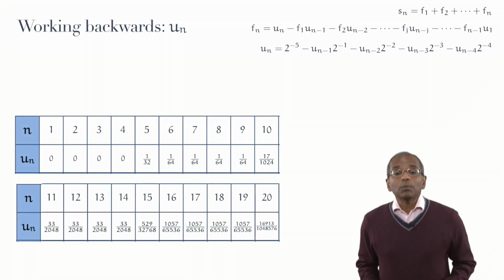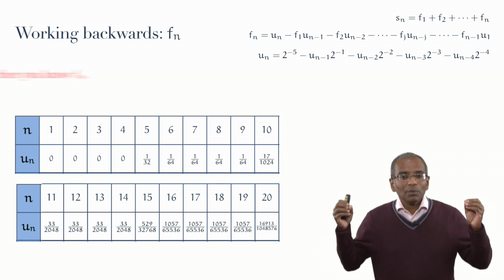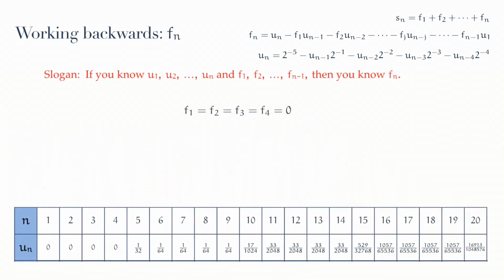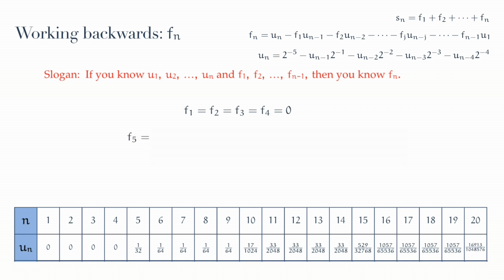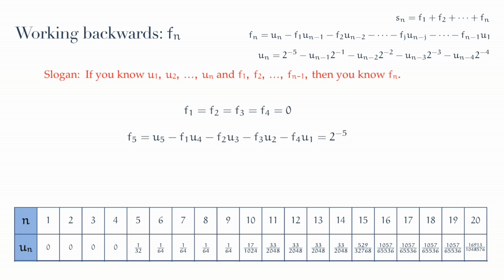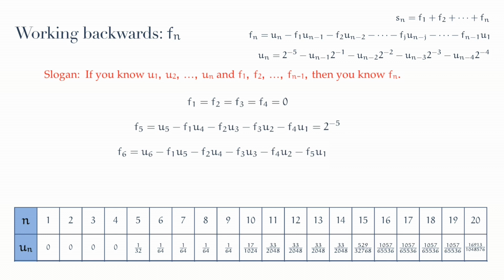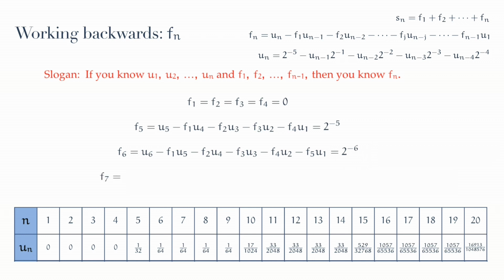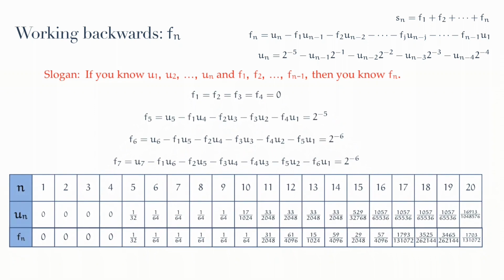Lecture 9.3: q. Success runs: 6. Consolidation, second step — [Probability | Santosh S. Venkatesh]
In which the second step is taken in a reversed back to front assembly of a solution to the problem of success runs.